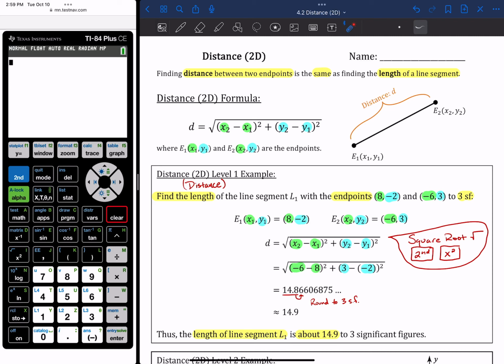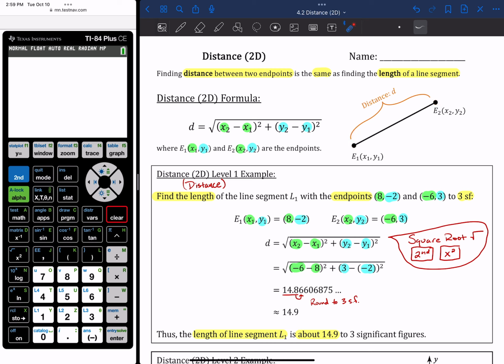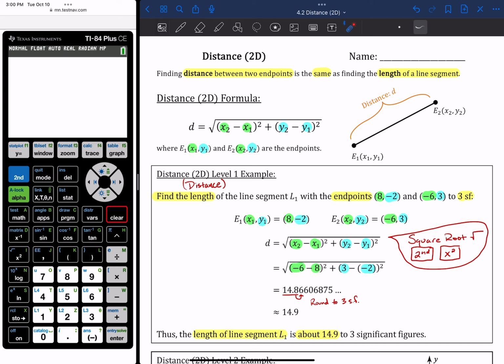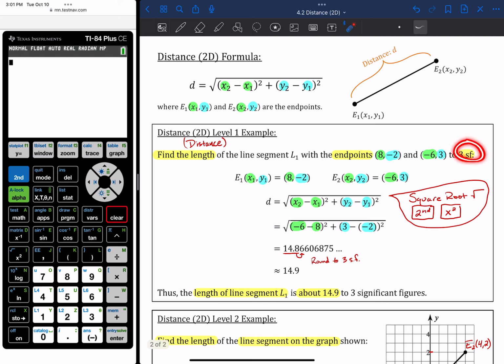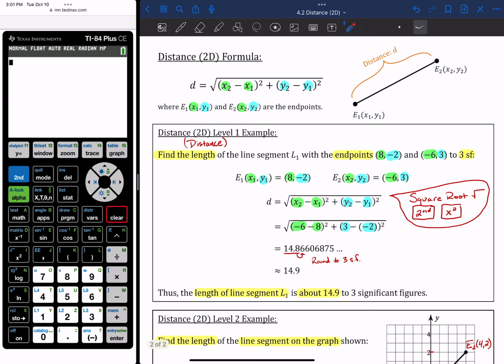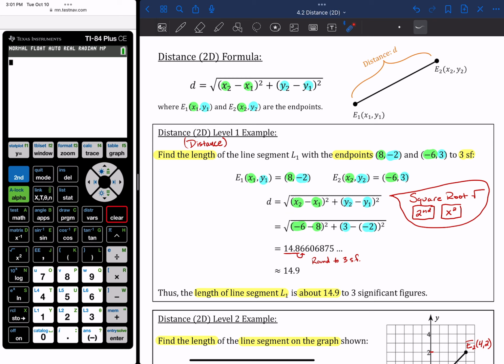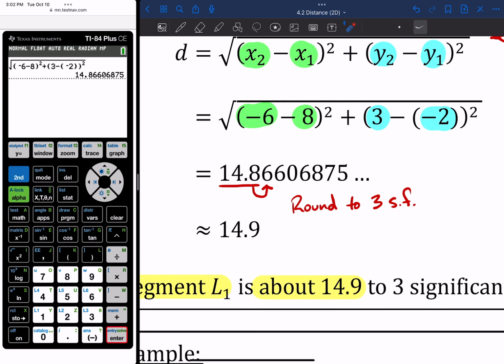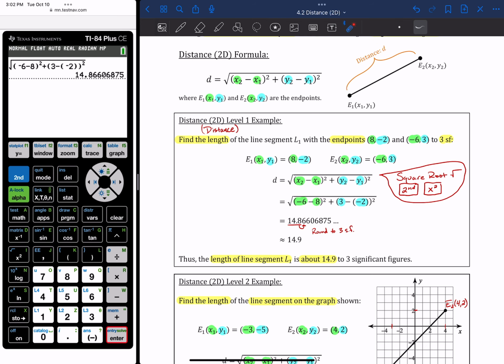Distance 2D Part 1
Find distance between two points.